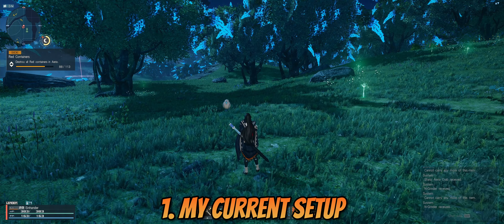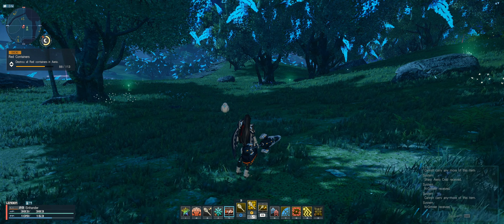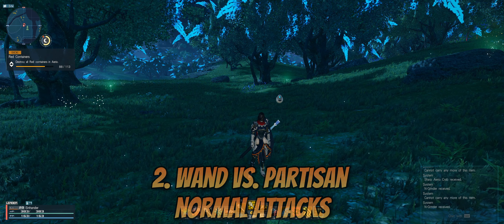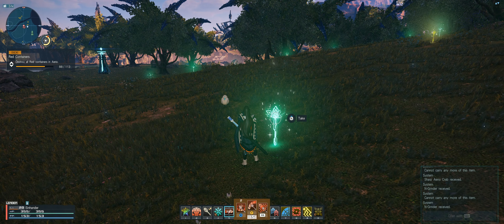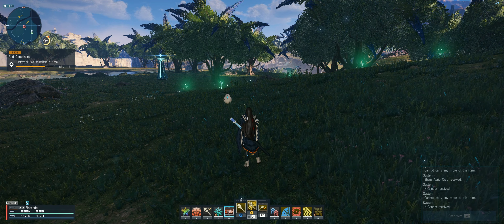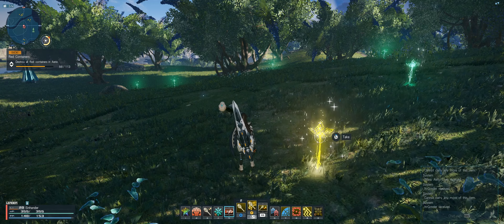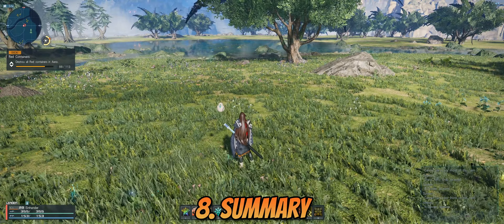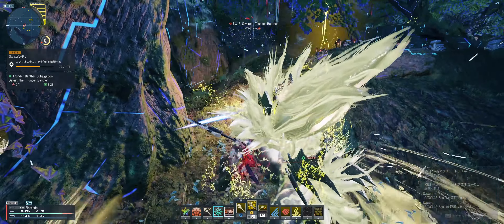【PSO2NGS】Einhänder's Approach to Wand + Partisan | Deep Dive Series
I know many of you have been interested in regards to how I set up my Wand + Partisan playstyle. Of course, this is my approach and might not be the best or at least there are some holes in it that I have yet to identify.

Look out for a follow up Solo UQ Pedas Vera run, where I put the concepts discussed here into practice.

00:00 Intro
00:45 My Current Set Up
01:57 Wand vs. Partisan Normal Attacks
03:31 Benefits of Wand Parry
06:30 Wave Crash Usage
08:01 Wave Crash During Enemy Inactivity
09:27 Partisan Photon Arts
10:25 Partisan Weapon Action
11:42 Summary
14:42 Outro

♫  Character Creation (PSO2NGS) -SEGA Sound Team ♫